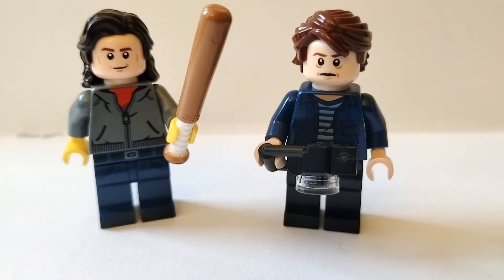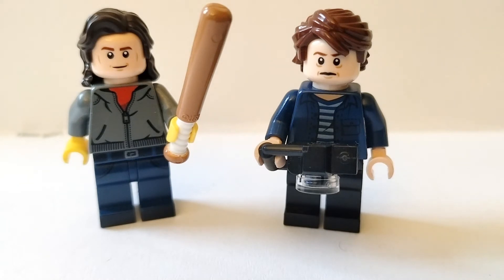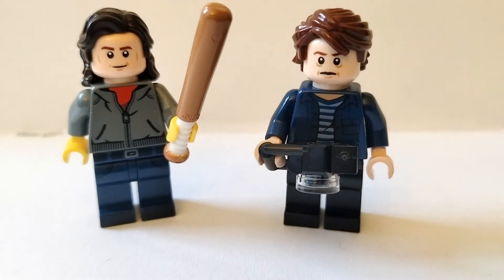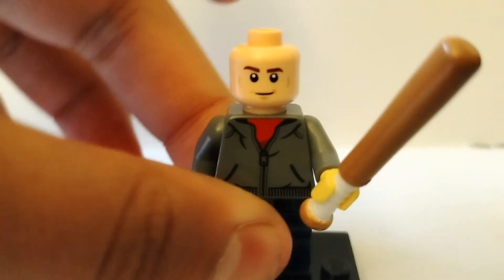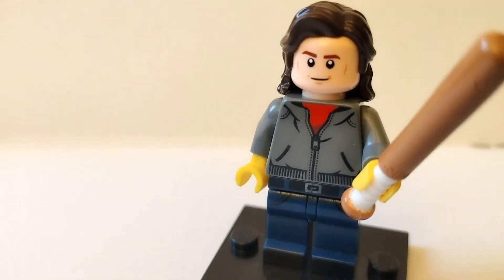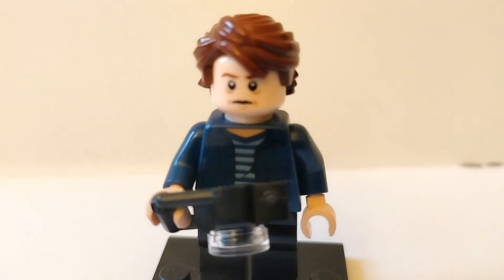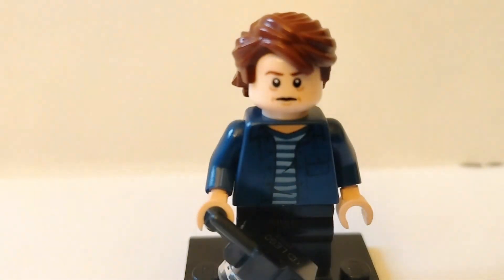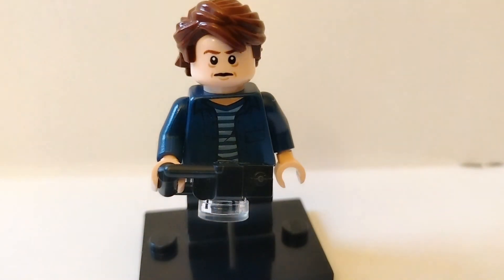Custom lego Steve and Jonathan from stranger things!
In this video I fixed a problem Lego caused- omitting two integral characters from the stranger things upside down set, Steve Harrington and Jonathan Byers. i just had to make my own. enjoy!